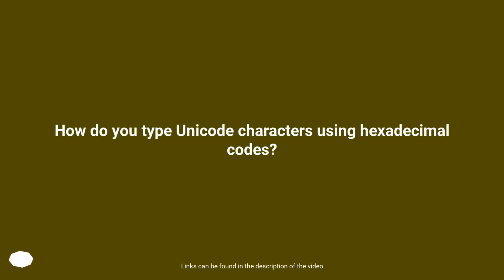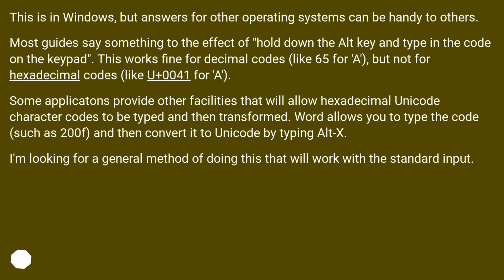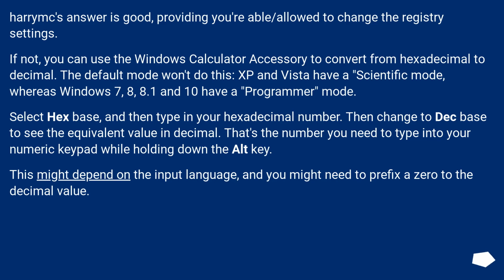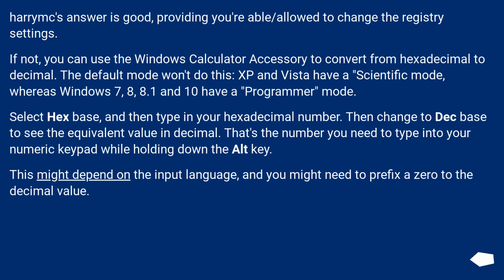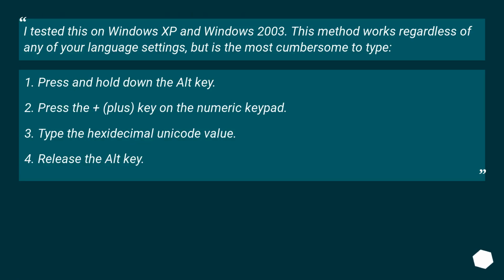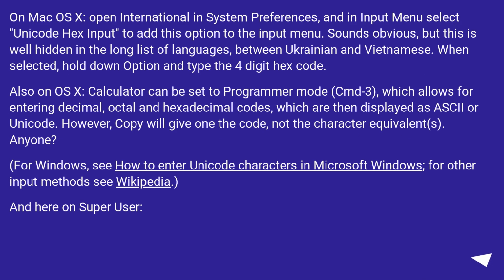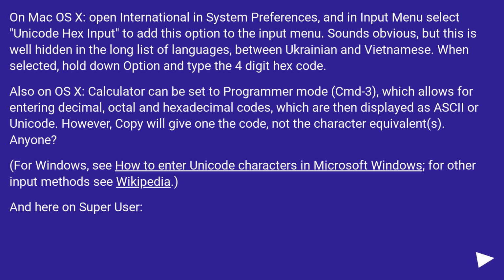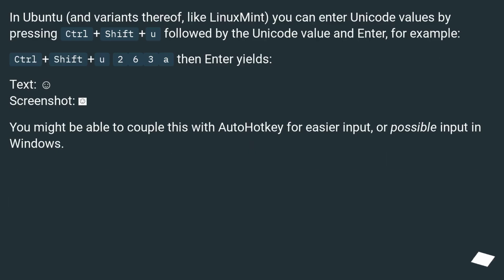How do you type Unicode characters using hexadecimal codes?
Chapters
00:00 Question
00:48 Accepted answer (Score 24)
01:34 Answer 2 (Score 47)
03:05 Answer 3 (Score 17)
04:24 Answer 4 (Score 9)
04:59 Thank you